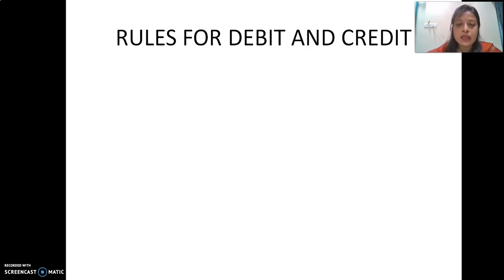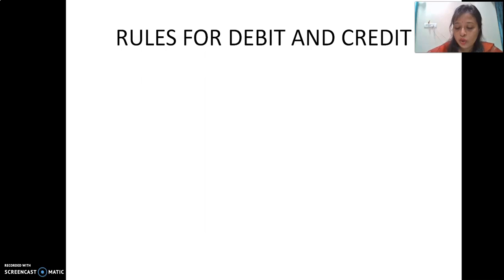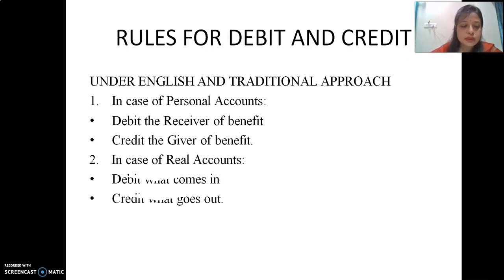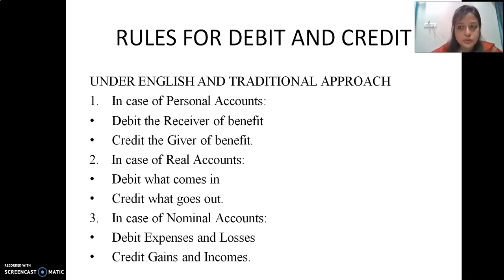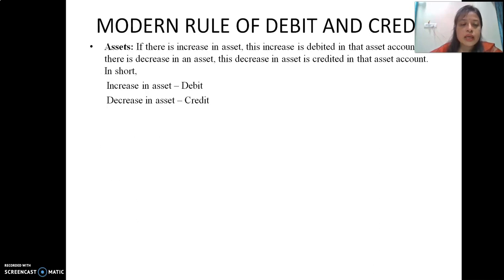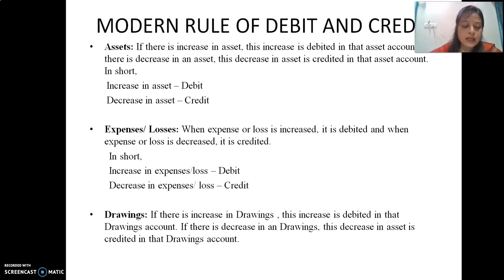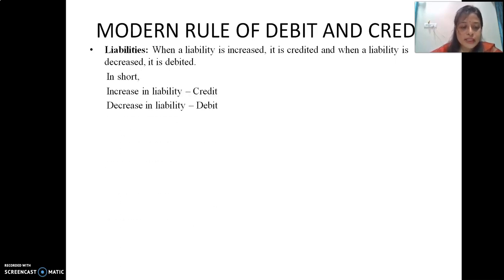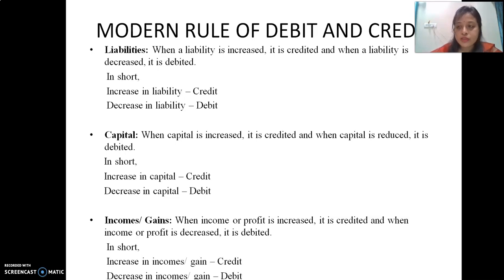classification part 3 mba 1